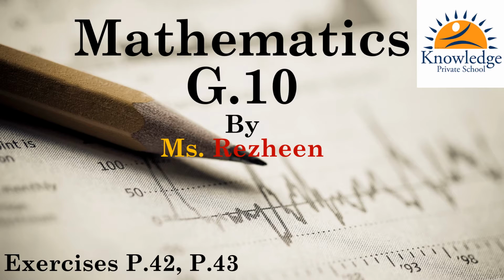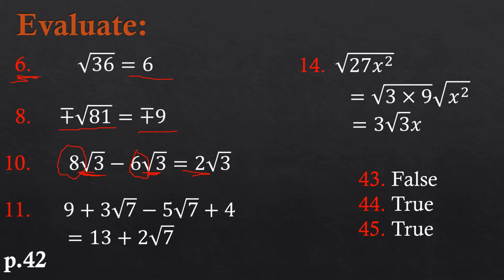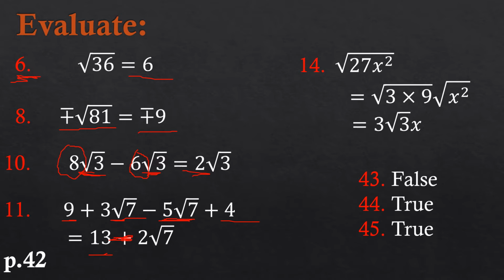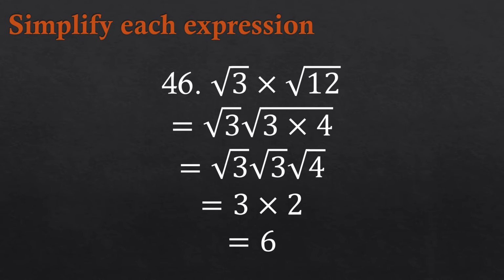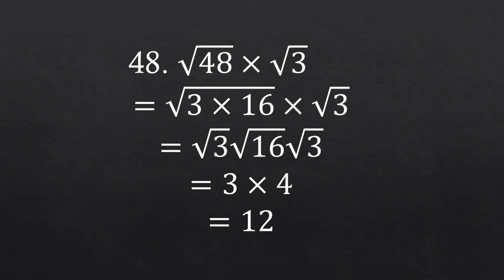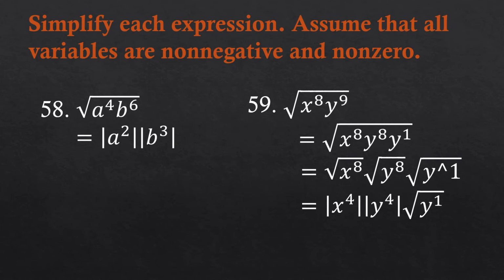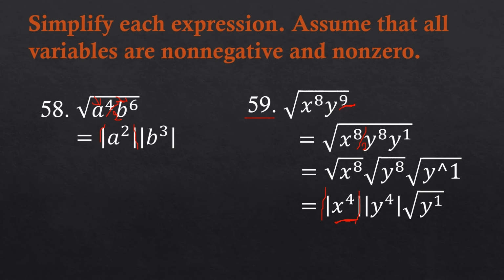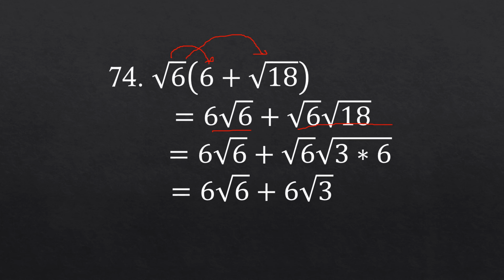Exercises P.42, P.43